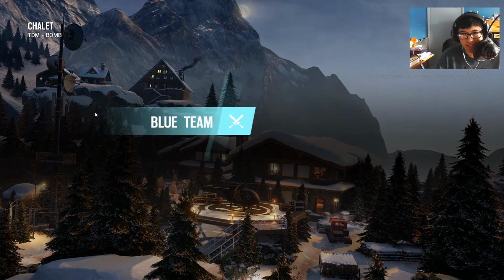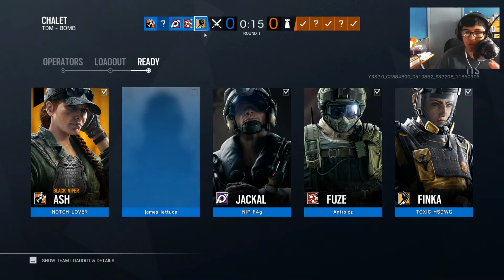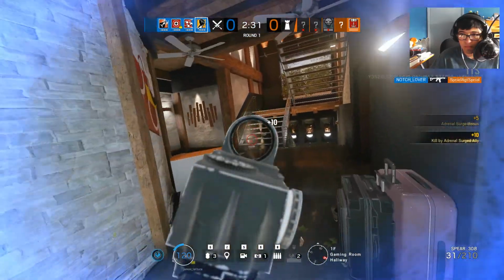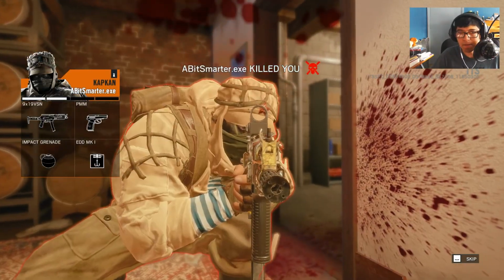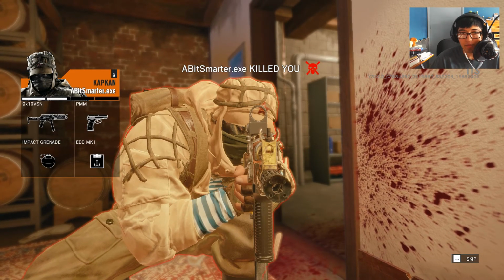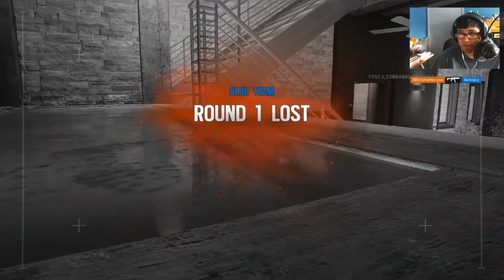RAINBOW SIX SIEGE - TTS - Gameplay Part 1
Welcome to my rank  gameplay in these next videos I will be playing casual matches . so I hope you enjoy the next few videos.

Clancy's Rainbow Six Siege is an upcoming first-  person Secure shooter video game under development by Ubisoft Montreal and to be published by Ubisoft. It was announced by Ubisoft on June 9, 2014 at E3. The game uses Ubisoft's AnvilNext game engine, and is the first game in the Rainbow Six franchise since Rogue Spear not to use Epic's Unreal Engine.

Twitch.tv/LORDTOX1C
Skype: jered.skygunner